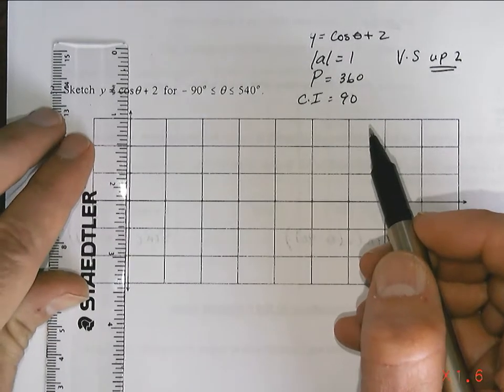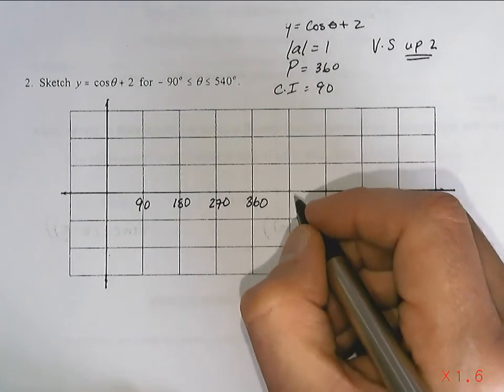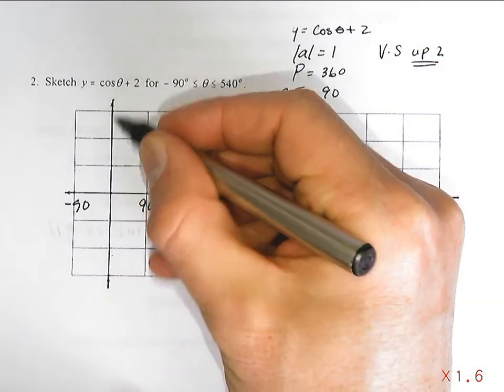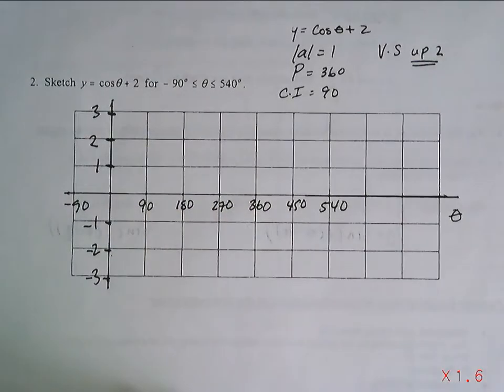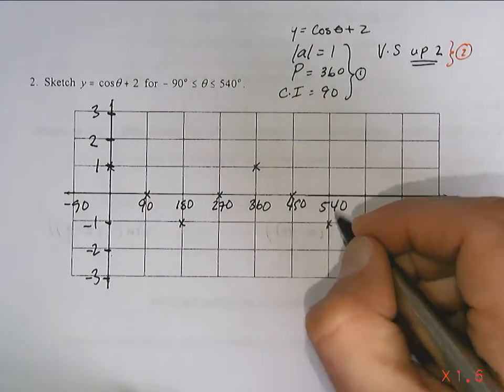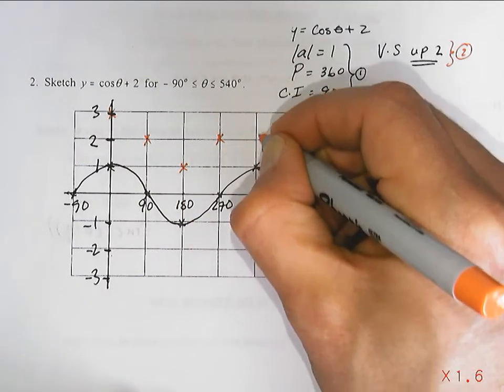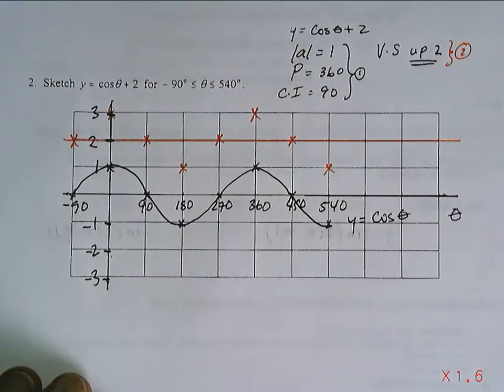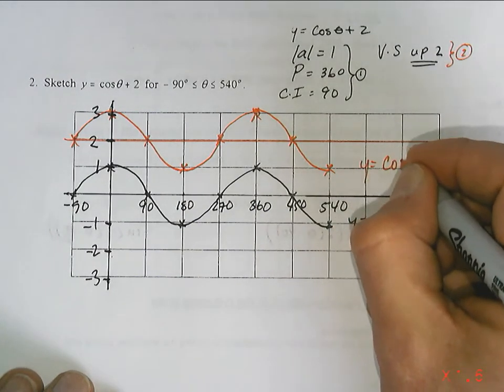Sine and Cosine Transformations video 4